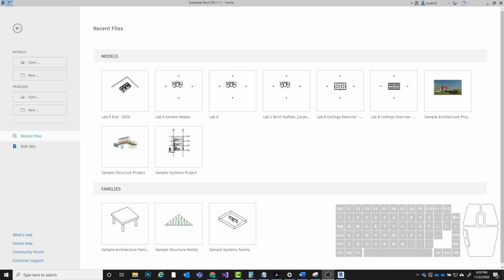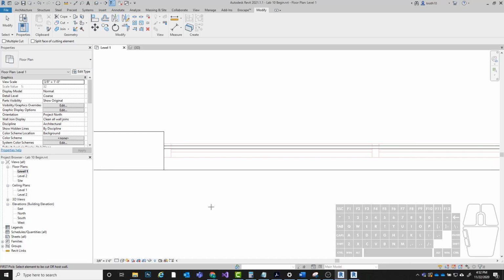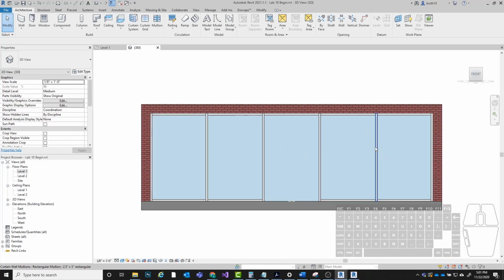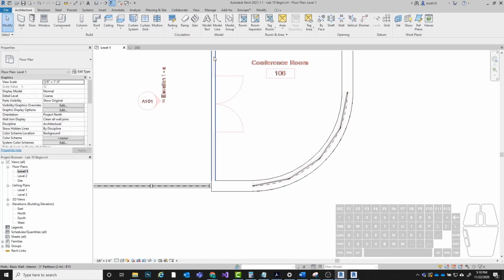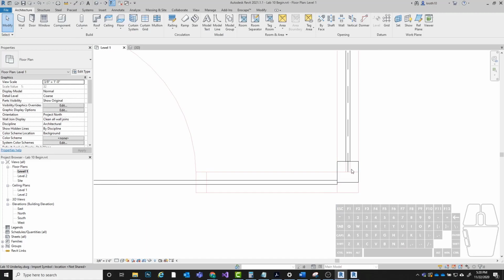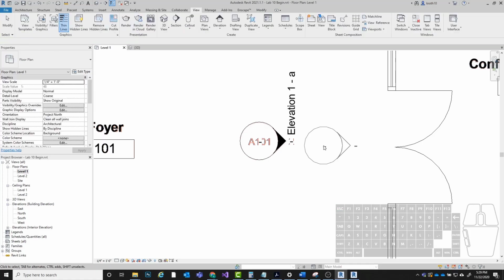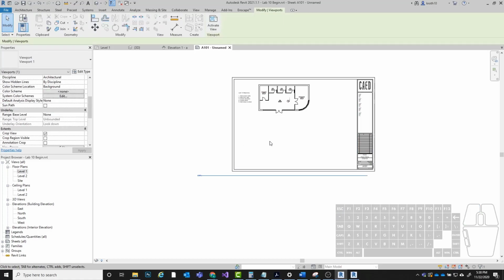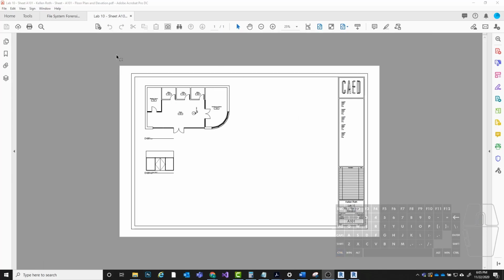Revit: Lab 10